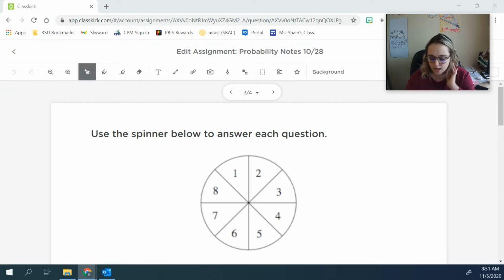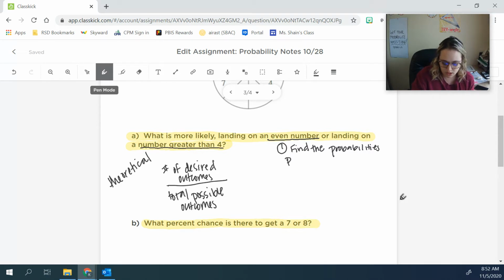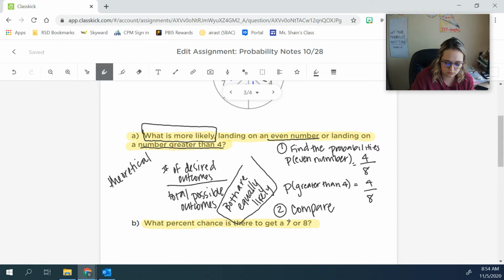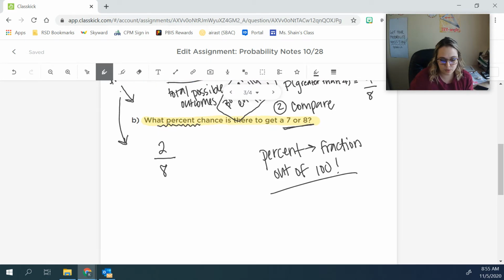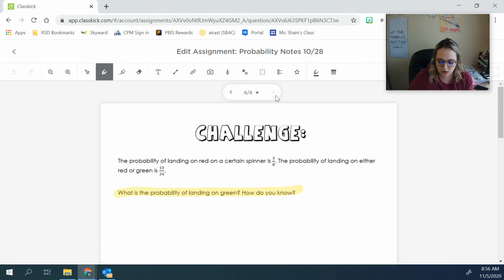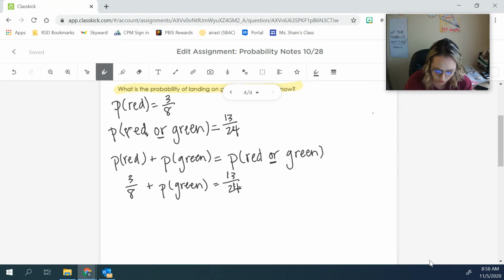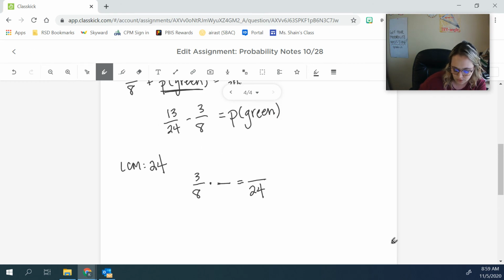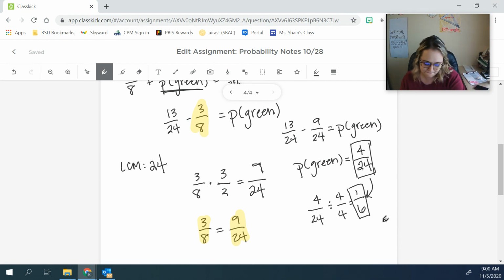Probability Notes Slides 3 & 4